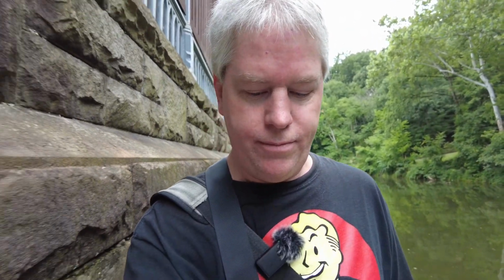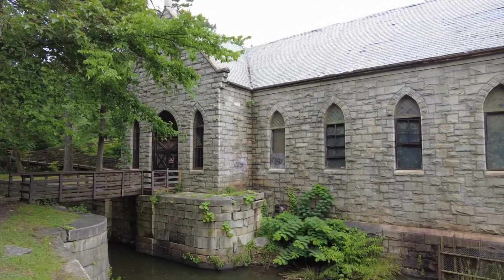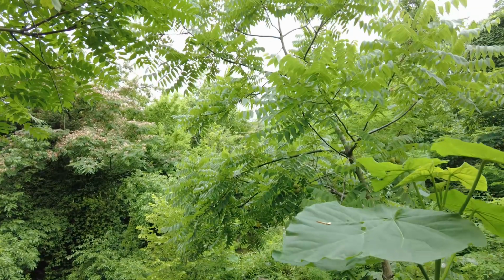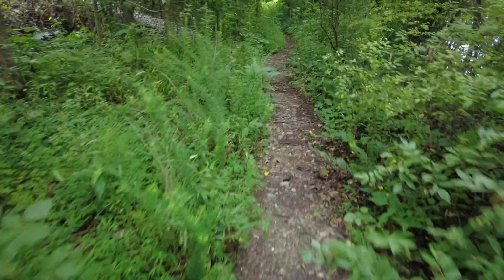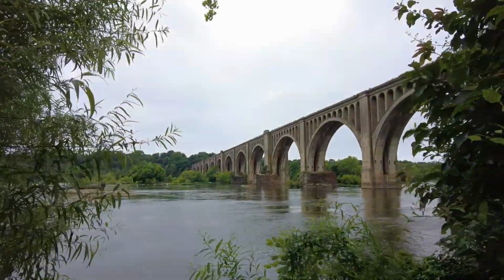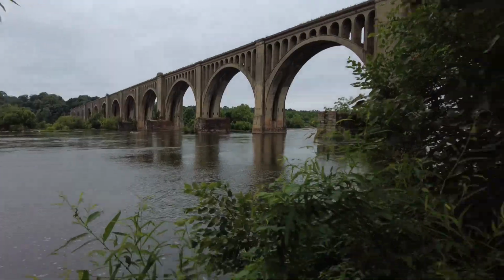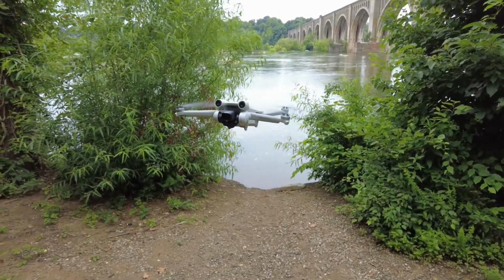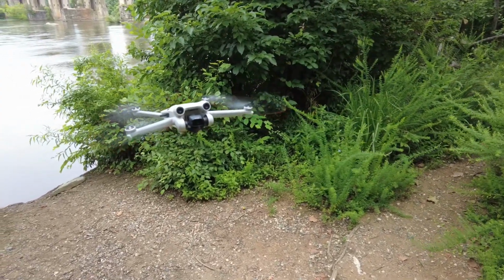Pump House Park and Richmond's ACL Bridge with a new Mini 3 Pro!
A few months ago, I decided to sell my DJI Air 2S drone and get a Mini 3 Pro instead. I was finally able to get my hands on one, so I thought I'd give it a try at Richmond's iconic ACL Railroad Bridge over the James River. Come along for to check it out, and a stop at Pump House Park as well!